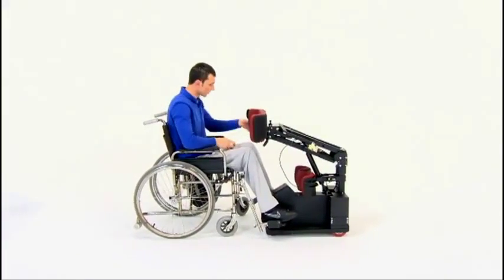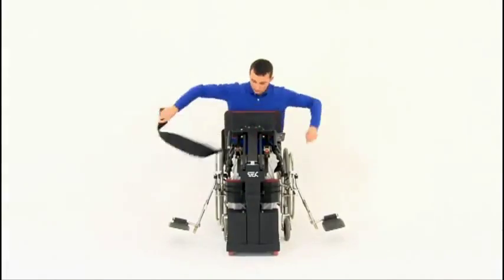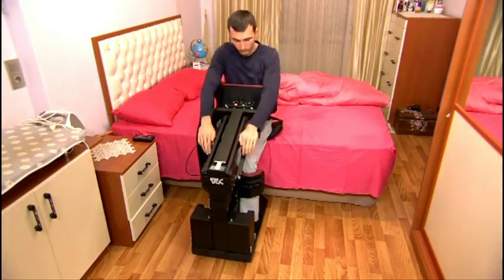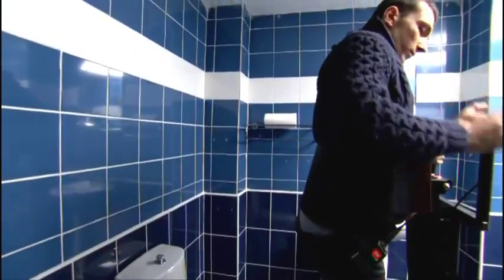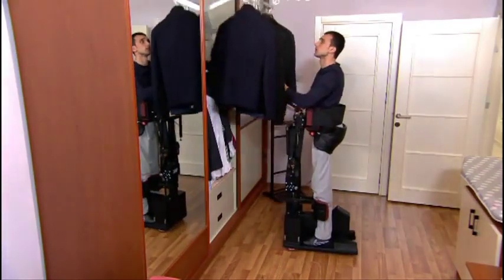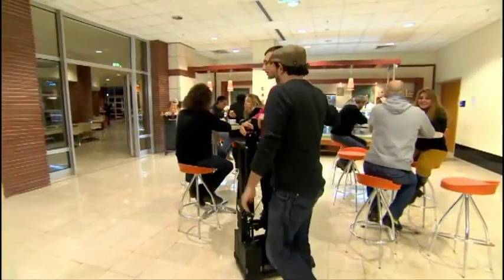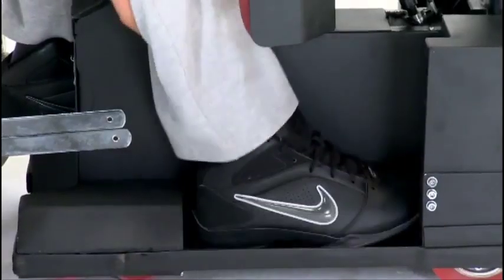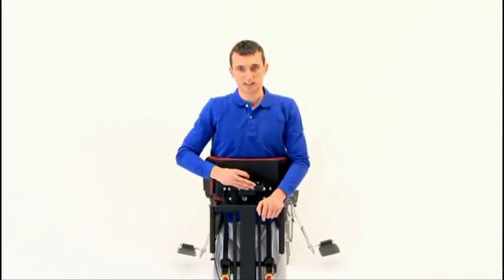Making Wheelchairs Obsolete!!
The TEK Robotic Mobilization Device is a machine developed to replace the wheelchair. In this demonstration video, we see a man with a severe injury to his spinal cord able to move about in ways that a wheelchair would make very difficult.